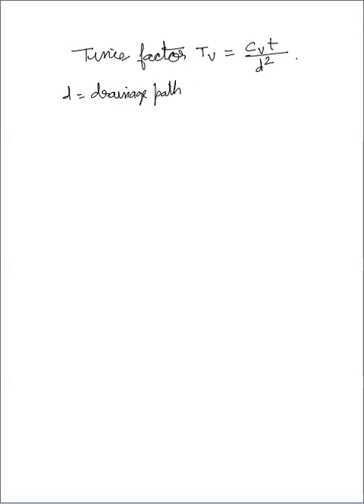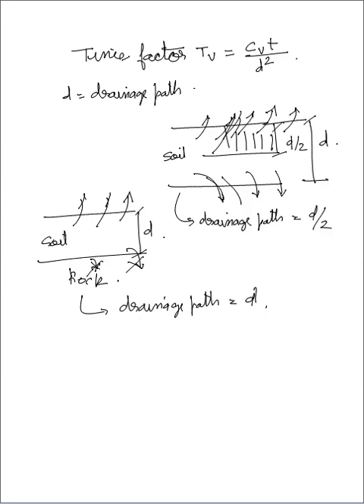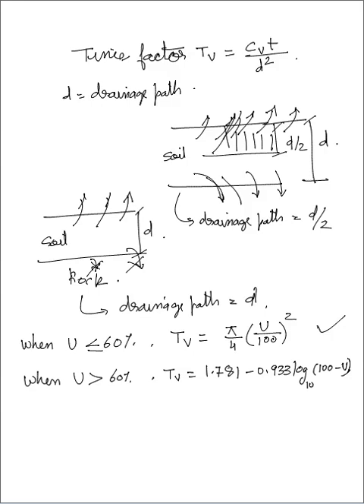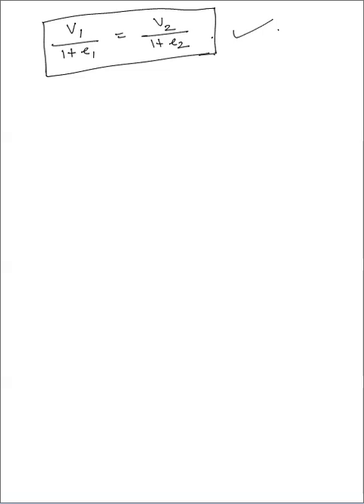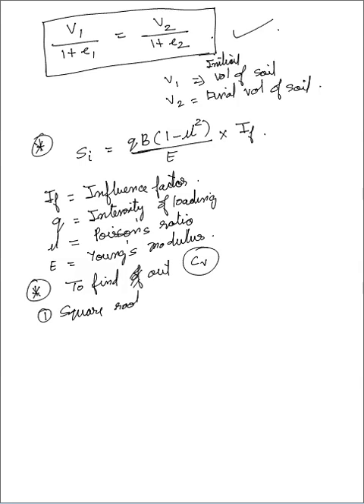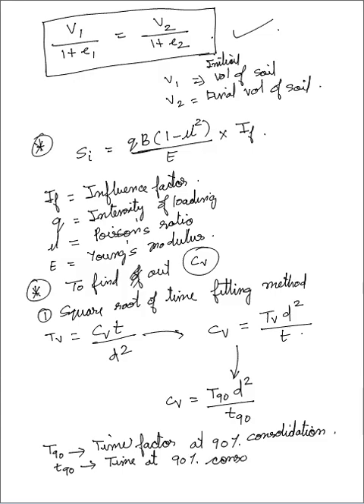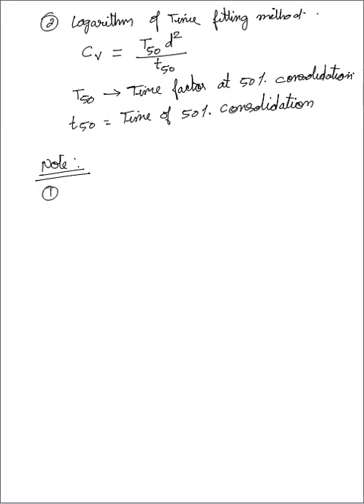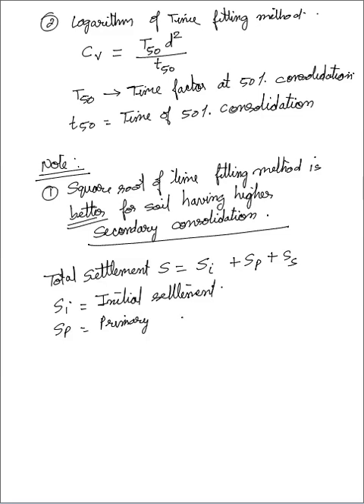10 Minutes series Concepts and Formulas Civil Engineering GATE/ IES/ State PCS by Kushal Sir